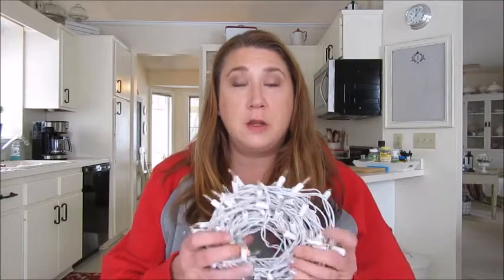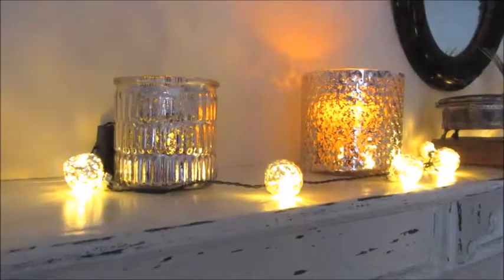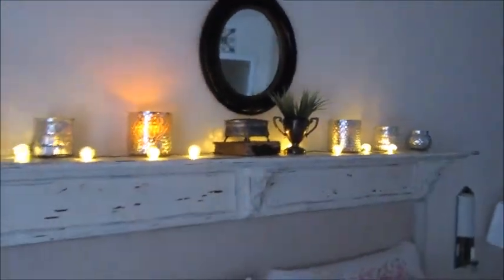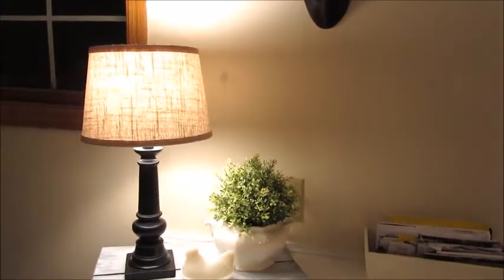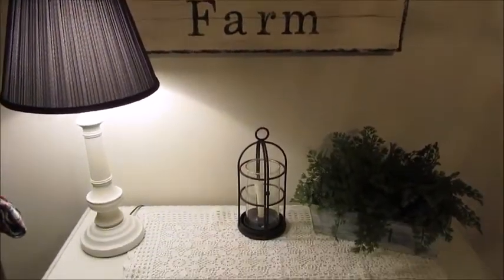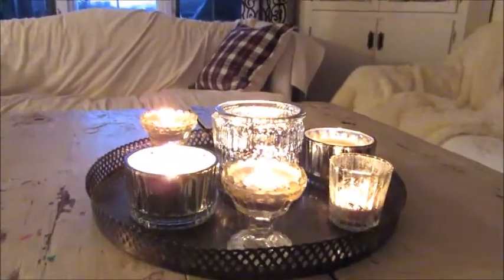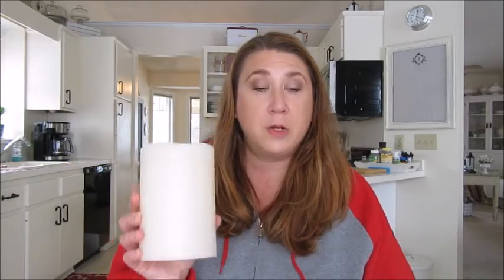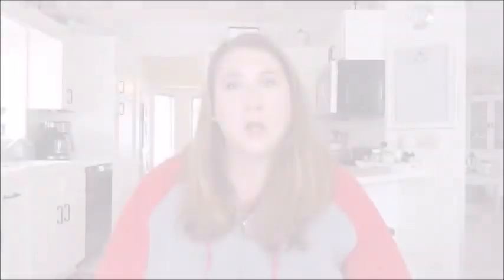Cozy Winter Lighting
Tips on how I use lighting to make my home feel more cozy during the winter months.